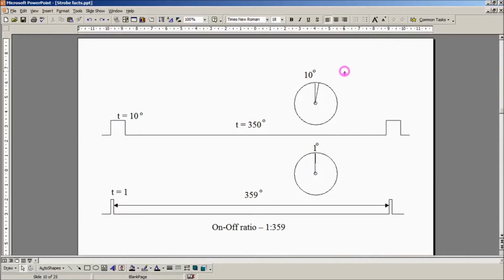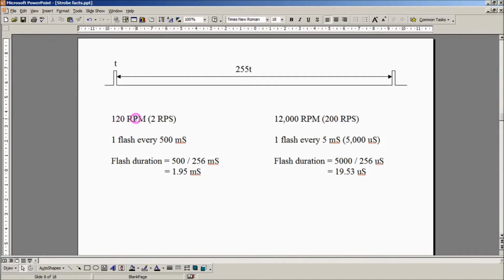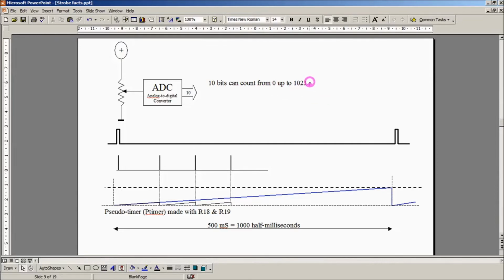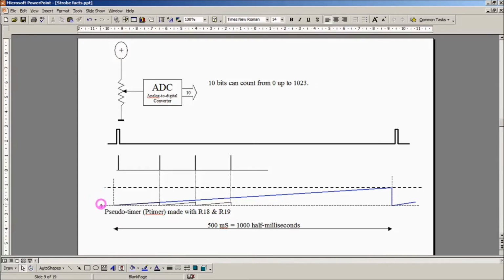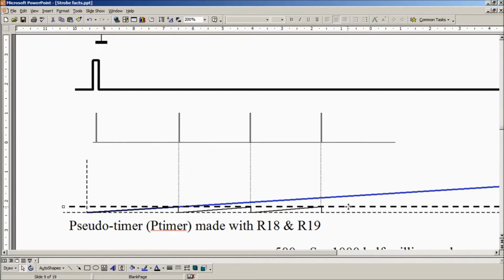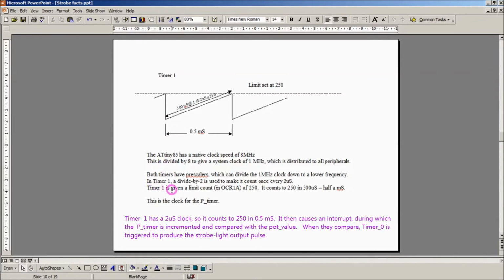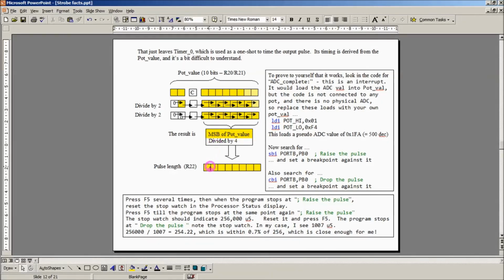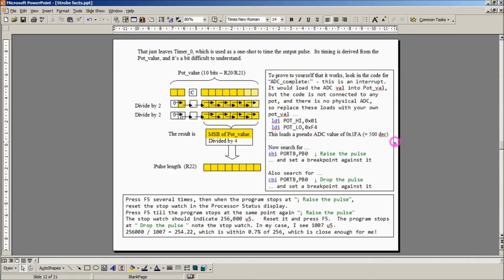Strobe tutorial 2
Tutorial 2 for the design and build of a stroboscope capable of flashing from 2 flashes per second (fps) up to 200 fps.  This can make a disk, rotating from 120 RPM to 12,000 RPM,  appear to stop.

There are two videos - Strobe tutorial 1 (9:13) and Strobe tutorial 2 ( 13:15)

Please see the design document (stroboscope_1.doc)
and assembly code source file (strobe_code.asm)  on Google Drive

I hope you find it interesting.